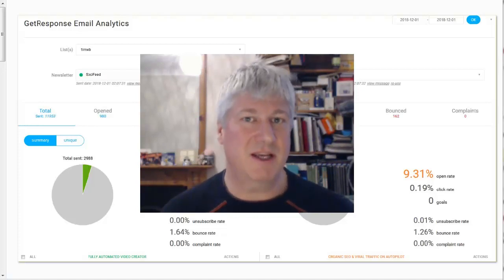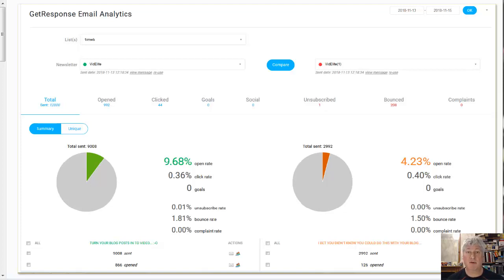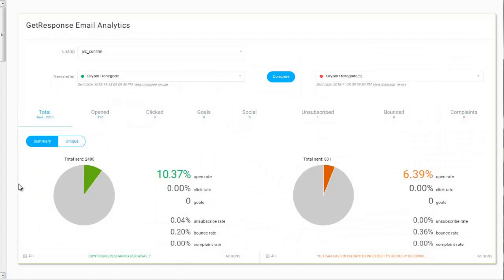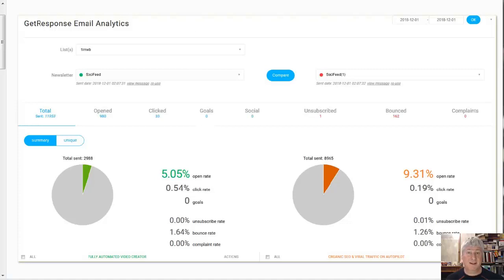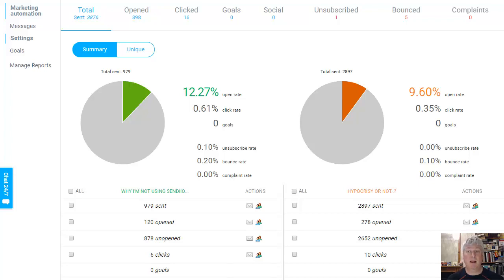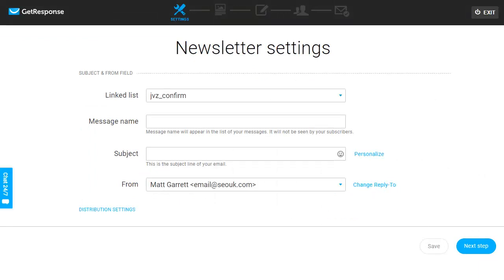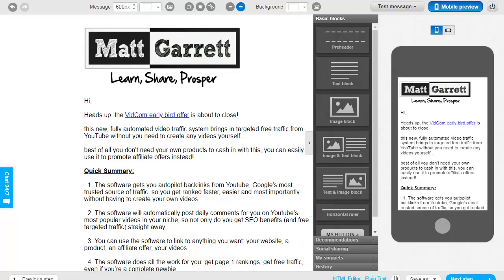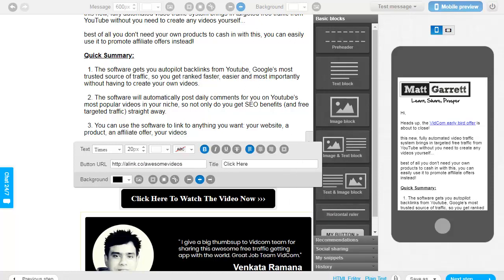5 Email Tips to Triple Your Affiliate Marketing Results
5 quick changes that can make a massive difference to the results you get from your affiliate marketing without getting any new subscribers...

Related Link - EasyProFunnels.com